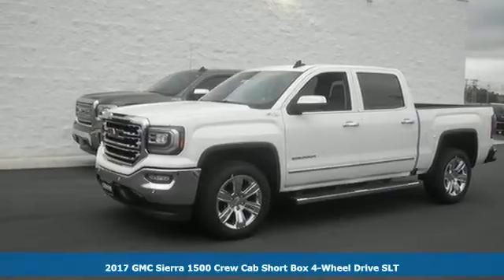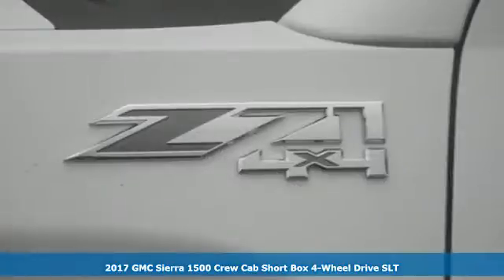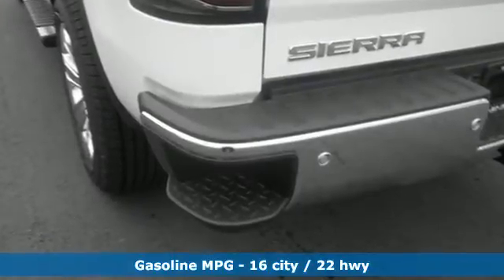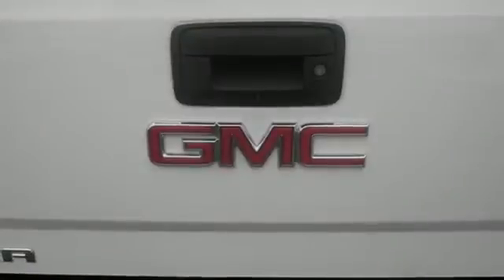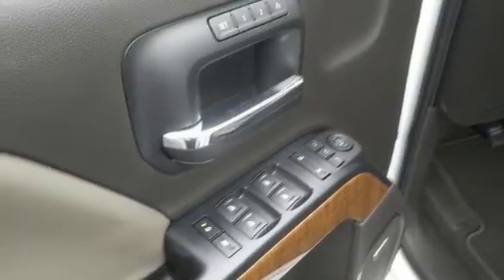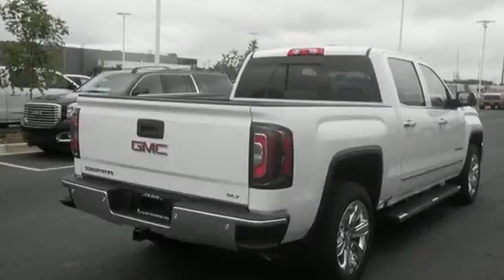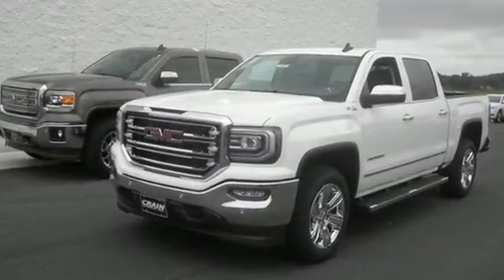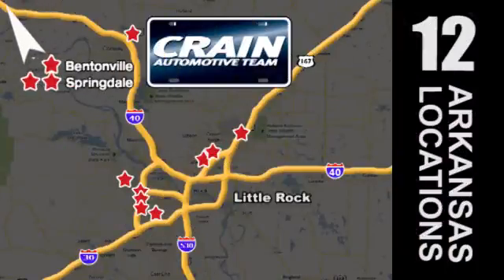New 2017 GMC Sierra 1500 Conway AR Little Rock, AR 7GT1122 - SOLD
Year: 2017
Make: GMC
Model: Sierra 1500
Trim: SLT LOADED
Transmission: Automatic
Color: Summit White
Interior: Cocoa/Dune
Stock #: 7GT1122
VIN: 3GTU2NEC9HG468957
Contact Crain Buick GMC of Conway today for information on dozens of vehicles like this 2017 GMC Sierra 1500 SLT. This GMC includes: ENGINE, 5.3L ECOTEC3 V8, WITH ACTIVE FUEL MANAGEMENT, DIRECT INJECTION 8 Cylinder Engine Gasoline Fuel GVWR, 7200 LBS SEATS, FRONT FULL-FEATURE LEATHER-APPOINTED BUCKET Seat Memory Power Passenger Seat Power Driver Seat Heated Front Seat(s) Passenger Adjustable Lumbar Leather Seats Driver Adjustable Lumbar Bucket Seats TRANSMISSION, 8-SPEED AUTOMATIC, ELECTRONICALLY CONTROLLED 8-Speed A/T A/T SUNROOF, POWER Generic Sun/Moonroof Sun/Moonroof BED LINER, SPRAY-ON Bed Liner ASSIST STEPS, CHROMED TUBULAR, 6 RECTANGULAR Running Boards/Side Steps *Note - For third party subscriptions or services, please contact the dealer for more information.* You appreciate the finer things in life, the vehicle you drive should not be the exception. Style, performance, sophistication is in a class of its own with this stunning GMC Sierra 1500. Simply put, this Four Wheel Drive is engineered with higher standards. Enjoy improved steering, superior acceleration, and increased stability and safety while driving this 4WD GMC Sierra 1500 SLT. Added comfort with contemporary style is the leather interior to heighten the quality and craftsmanship for the GMC Sierra 1500 Every new and pre-owned vehicle is backed by the Crain Commitment, including our 100% low price guarantee, a 100 hour love it or leave it exchange policy, and a 100 year 100,000 mile warranty. The Crain Team's Got 'Em!

Address:
1003 North Museum Road